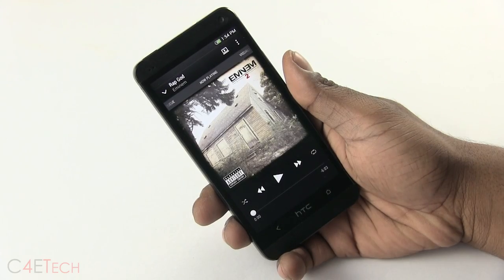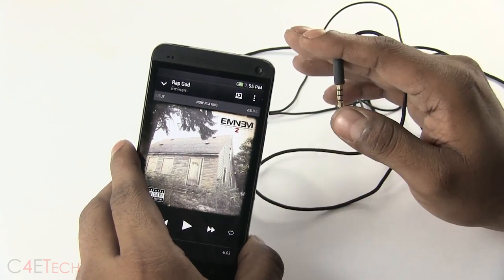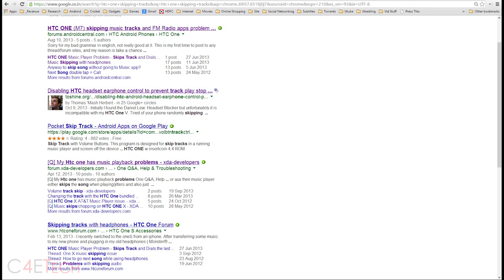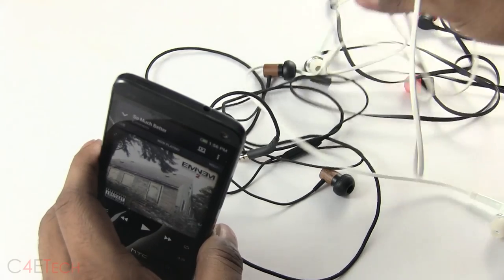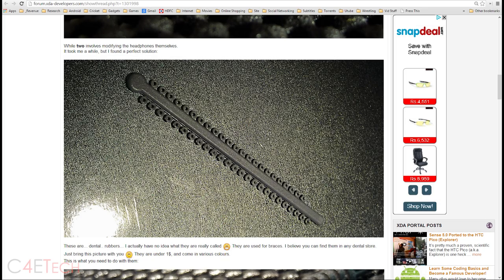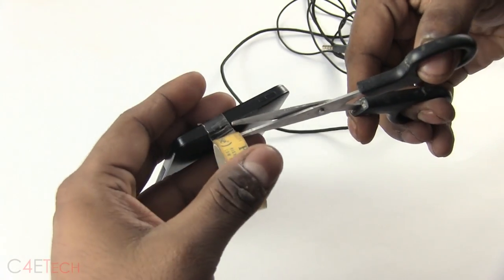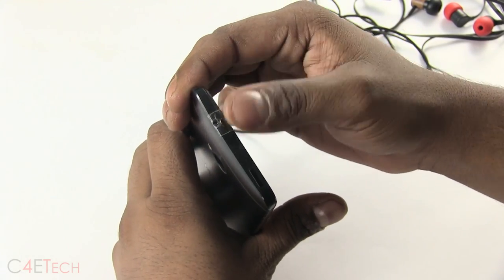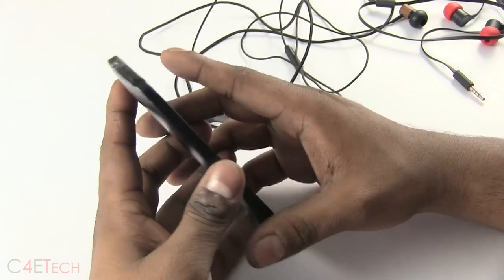HTC One: Fix for headphones cutting out/skipping tracks in the music player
When my HTC One started to skip tracks /w earphones plugged in, I started looking into the issue and quickly found out that I was not alone.

This is how I ended up fixing the issue on my HTC One... hope this helps you if you are facing the same issue...

Resources:

To Order Via Amazon...

HTC One - On Contract
HTC One Unlocked
HTC One Accessories

Amazon India...

Credits